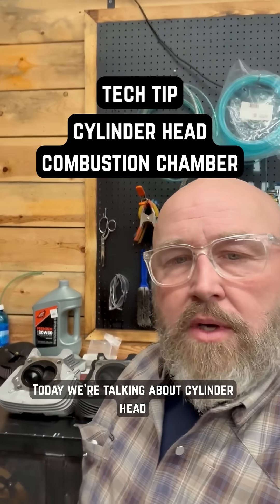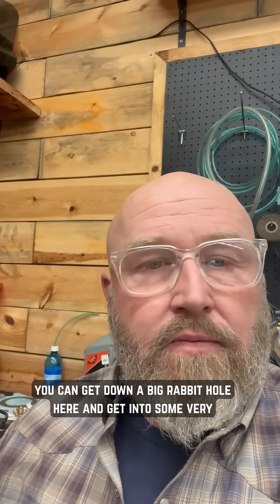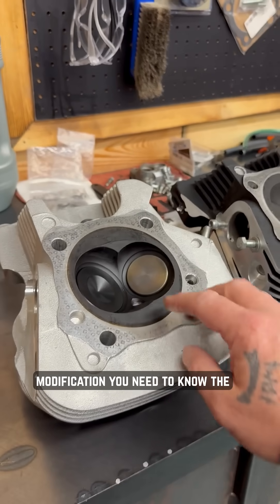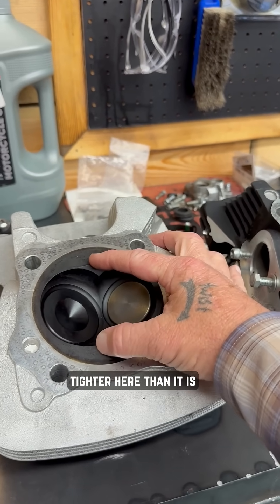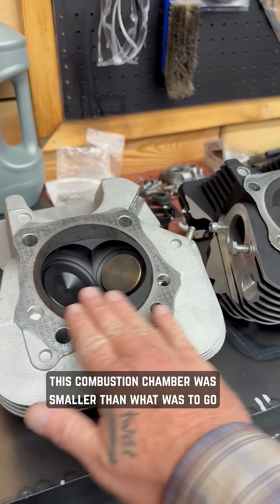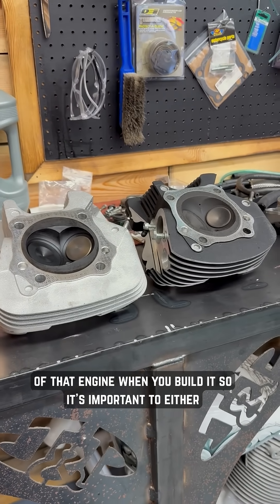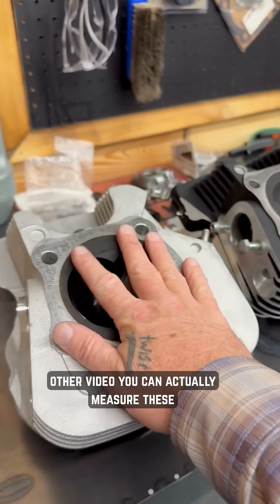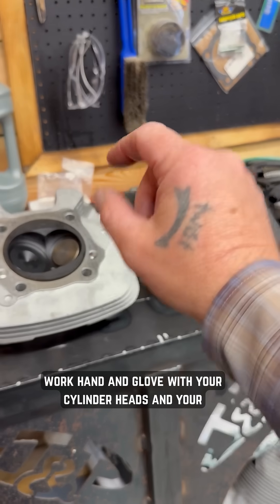Cylinder Head Combustion Chamber - Tech Tip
Combustion Chamber Tech Tip! If you are going to be doing engine work that involves your pistons and cylinder heads then you need to know some things.